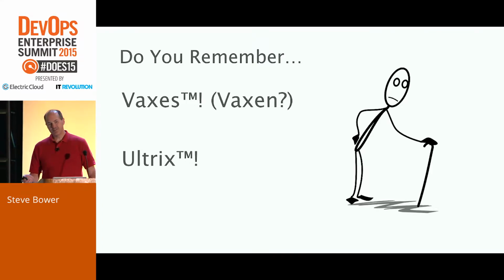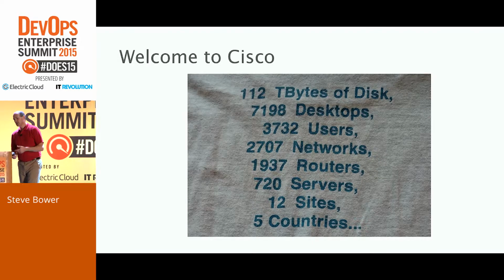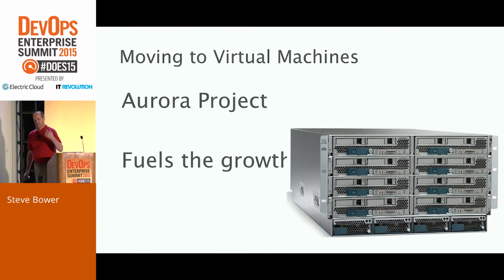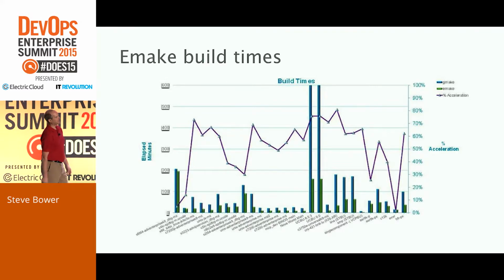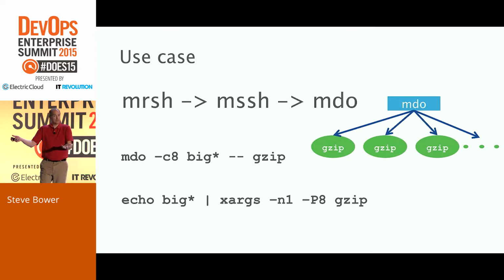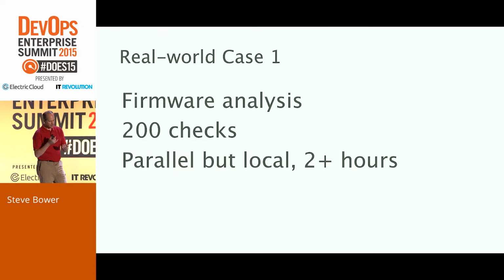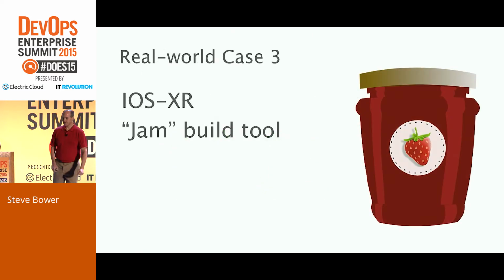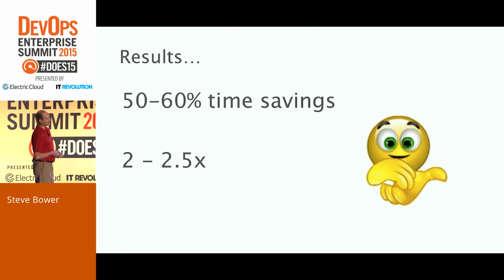EC Customer Track - Steve Bower - Cisco - Faster Builds and Tests with ElectricAccelerator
Software is not just eating the world, it’s eating networking as well.  Staying at the forefront of the fast-paced telecom networking segment means delivering better software faster than the competition. But when builds and tests take hours – or days – how do you remain agile and empower your developers?

Learn how a continual focus on engineer job satisfaction and productivity at Cisco, accompanied by tooling from Electric Cloud, allowed Cisco to dramatically accelerate builds and tests to
- cut CI times from hours to minutes,
- amplify and accelerate critical feedback loops
- and help Cisco to maintain it’s position as a segment leader.